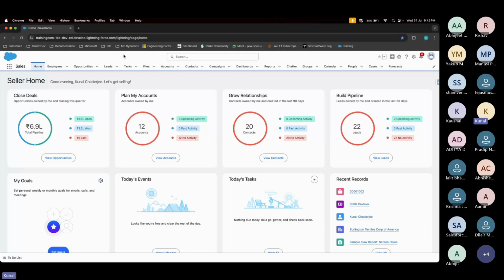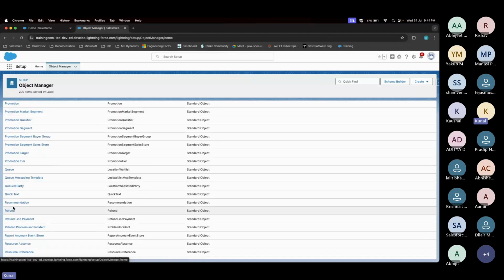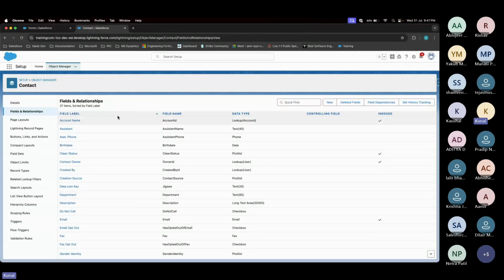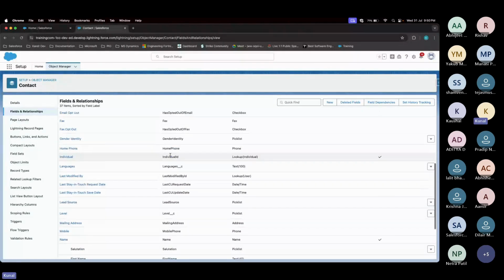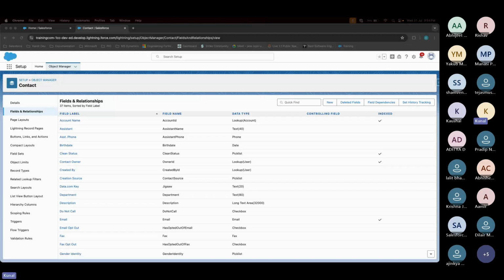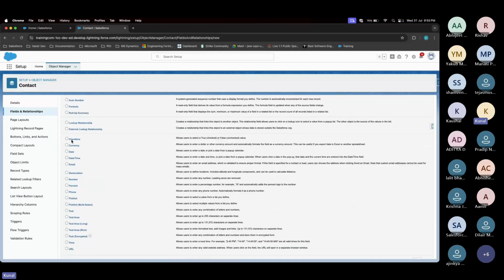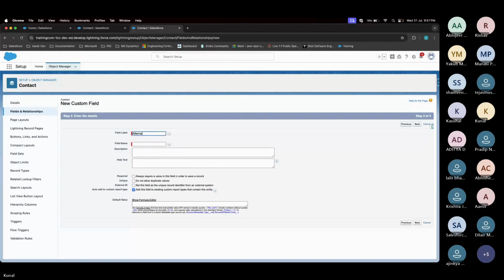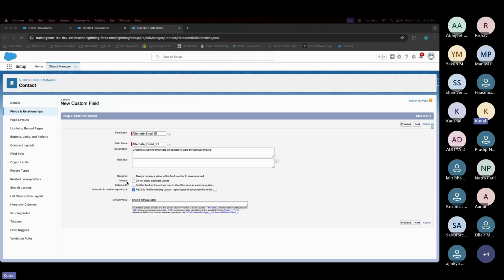Salesforce Class 16 | Arbor Academy | IT Training & Placement | Pay After Placement | Higher Package